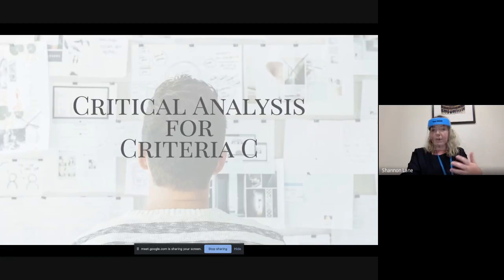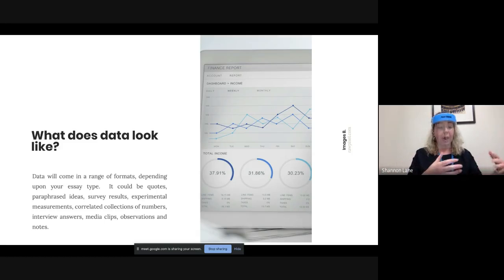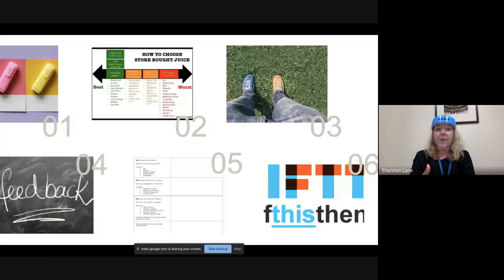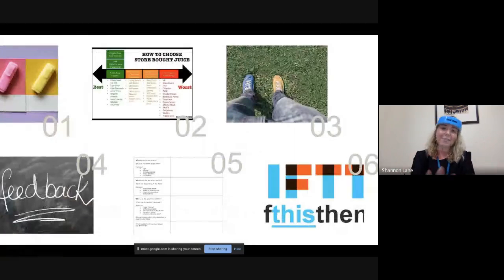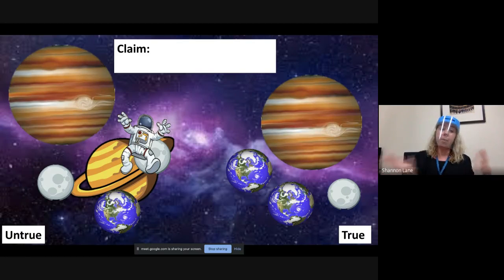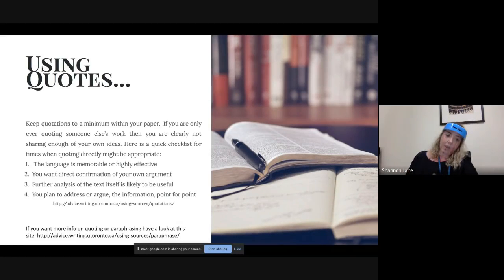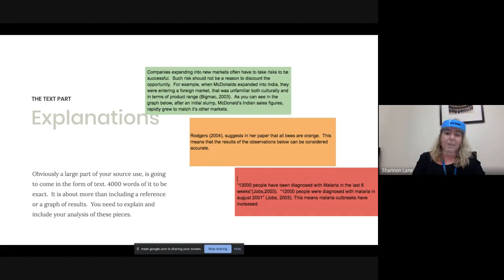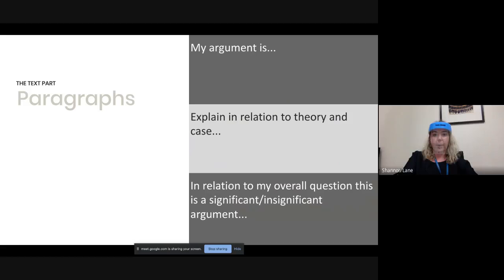Critical Analysis for Criteria C